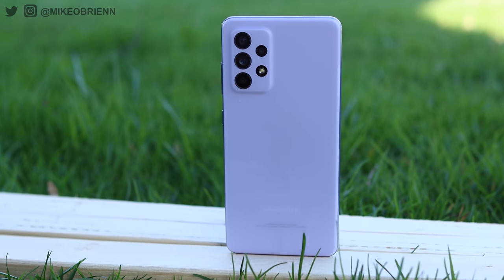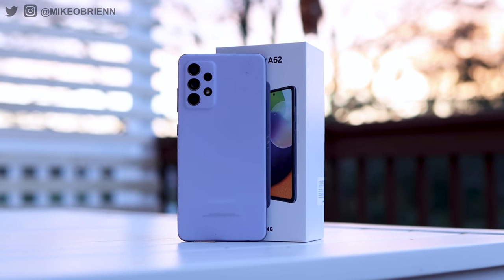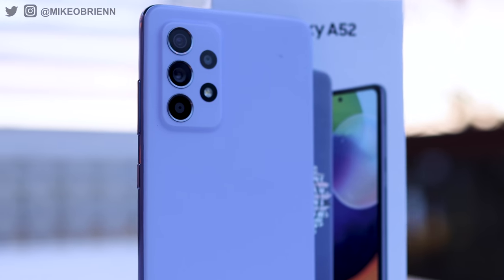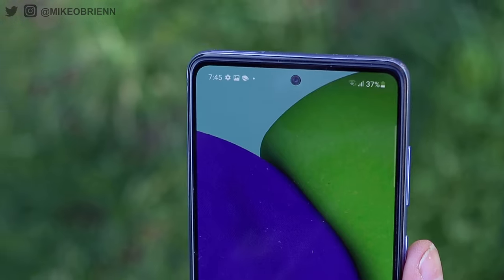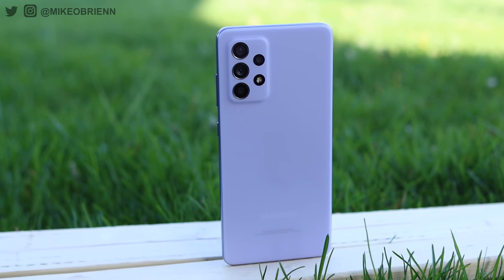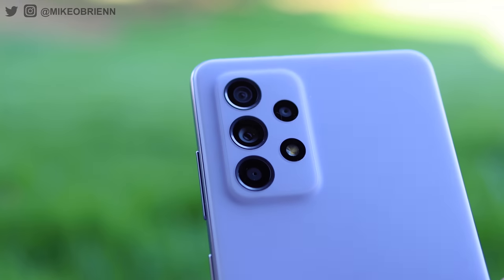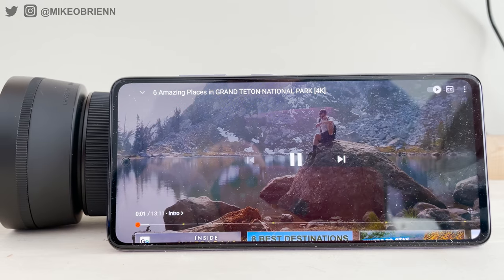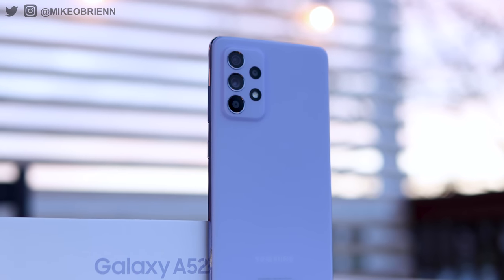SAMSUNG GALAXY A52 (Full Review!) 2021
The NEW Samsung Galaxy A52 is one of most anticipated Samsung phones of the year. With a 90Hz refresh rate, 6.5" Super AMOLED screen, quad camera setup, and IP67 water resistance rating, this phone brings the specs. Big specs don't always mean big success though, so where does this phone stand? In this video, I put it to the test and help you decide whether or not the A52 is the phone for you.

2 FREE AUDIOBOOKS

ADDITIONAL REVIEW NOTES:
IP67
90Hz refresh rate
Slim camera bump
4 colors

Plastic back is matte and looks cheap, but I don’t care
NO FINGERPRINTS!
I almost prefer this to glass - DEFINITELY better than glossy
Includes screen protector
Box also includes a fast charger
Haptics are strong but loud and cheap feeling

DISPLAY
6.5” FHD+ Super AMOLED
90Hz refresh rate
Eye comfort shield
800 nits is ok, but flagships usually hit around 1200
Under display fingerprint sensor (small and too low)
Metal ring around selfie camera
32MP selfie camera

CAMERAS
64MP main (Optical Image Stabilization)
12MP ultrawide
5MP depth
5MP macro
32MP selfie camera

*SPEAKER TEST*
*CAMERA TEST*

INTERNALS
Supports 25W fast charging, but no wireless charging
Snapdragon 720G (same as A72) - 5G variant may be quicker, but I will test it
4,500 mAh battery
Android 11
One UI
NFC, bluetooth
Several variations, this one has 128GB storage, 6GB RAM
LTE only, no 5G

Conclusion:
Midrange phones try to excel at one thing. This phone tries to excel at many things and actually excels in display, battery, and aesthetic/build quality. The cameras are mediocre and the processor is passable, but far from fast.

Timestamps:
0:00 Intro
1:15 Physical Tour
4:30 Charging
5:39 The Display
8:00 Camera Test
11:40 Speaker Test
12:00 Under The Hood
13:08 Conclusion